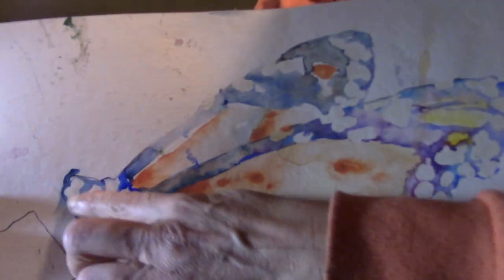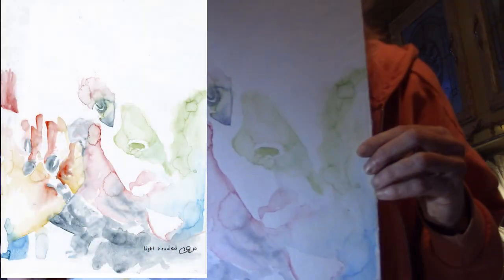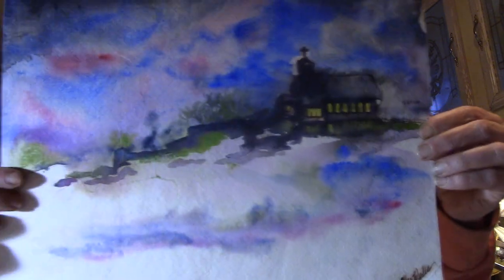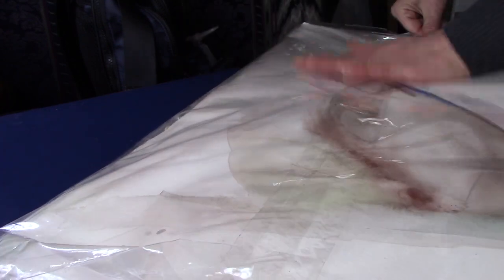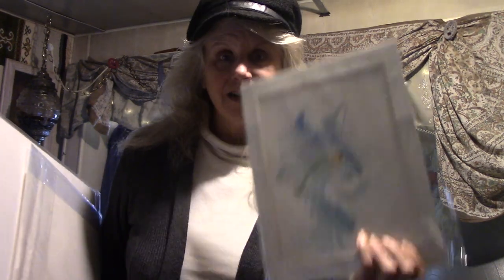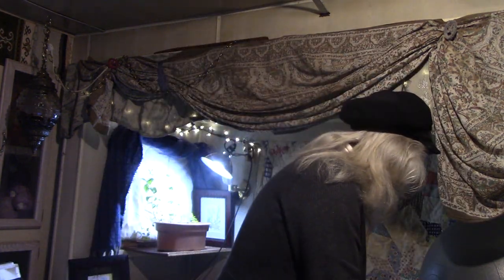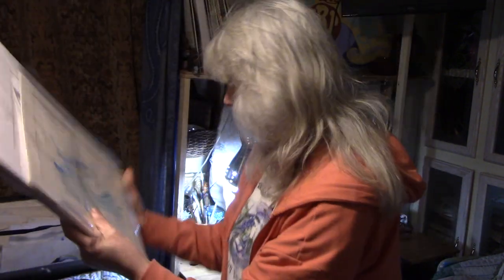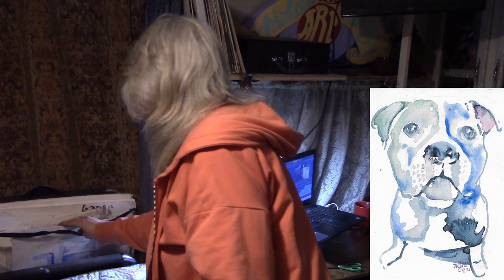My Time Capsule - how to prepare your art for storage - Art critic Thursday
I found some old art and thought you might like to see it. From this experience I learned how to store my art properly. I encourage you to follow my advice and store your beginning work properly so you can be surprised in 20 years of how far you have come.

Plastic sleeves
bigger sleeves
even bigger sleeves

Pallete with 12 colors
Huge sheet of paper
5 Huge sheets of paper
3/4 " Angle Paint Brush
The Magnasonic Projector that I use

I want to share my art studio 'Dottie' and my love for God, on the instructional, heart warming, soul healing journey through art and life experiences.
All of my videos are 'kid friendly' because I do these videos as a gift to my grandpeople.
 I film whenever I am doing something, many times my hair is messy, I have on my pajamas, and my teeth are nasty from time to time. I do care about my appearance but I am a real person and sometimes a little too down to earth. I don't mean to shock you, I joke about it from time to time.

Watercolor classes, inspirational chats, on location with guests and more. I share my techniques of printing, selling, anything that I do in real life as an artist I show here.